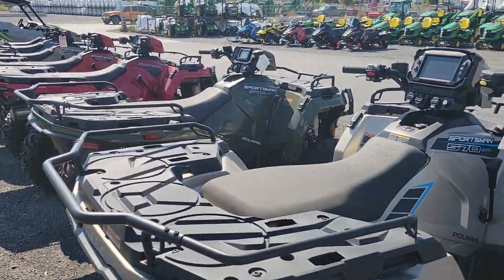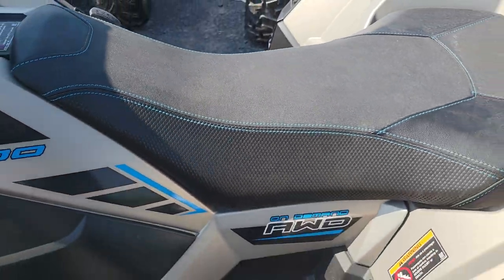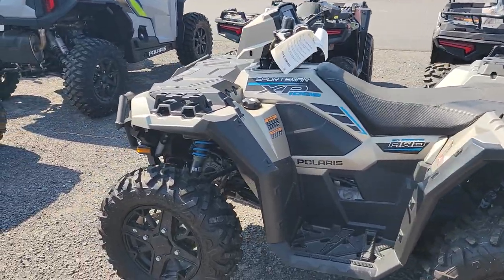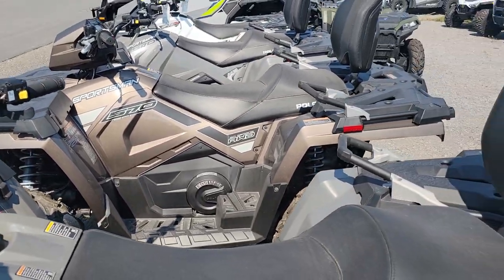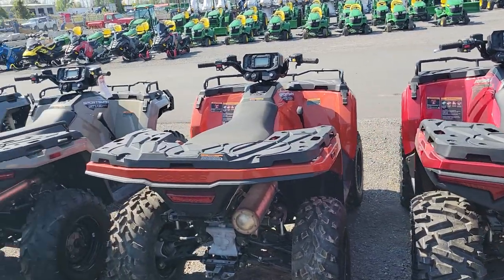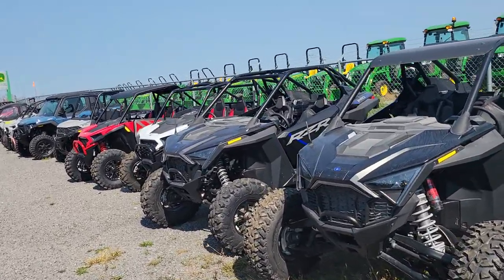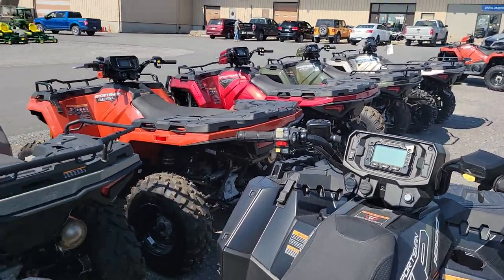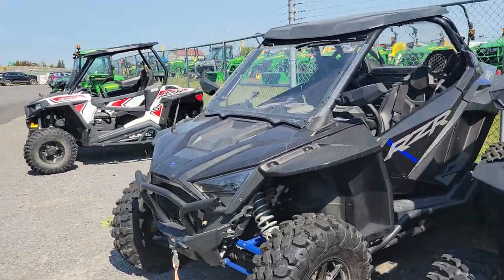A look a 2023 Polaris Sportsmans and SXS.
A look at the 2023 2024 Polaris Sportsman and RZR sxs lineup at DeerHaven in Belleville Ontario Canada.